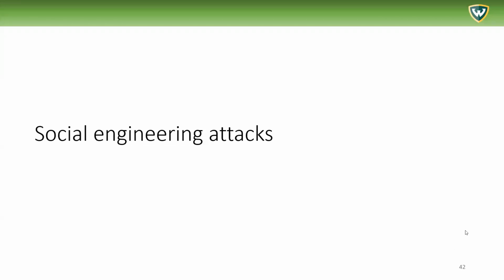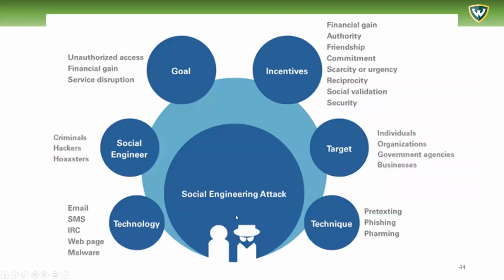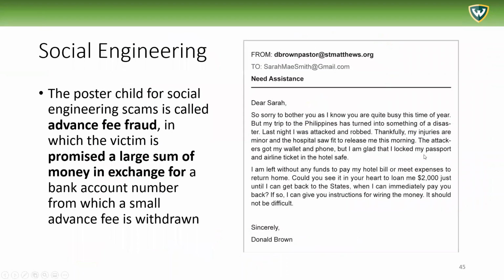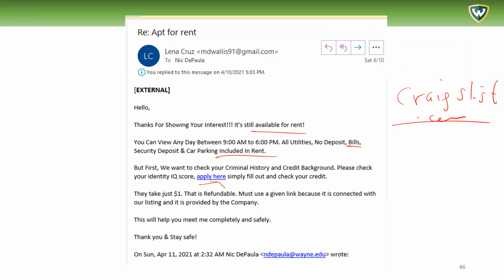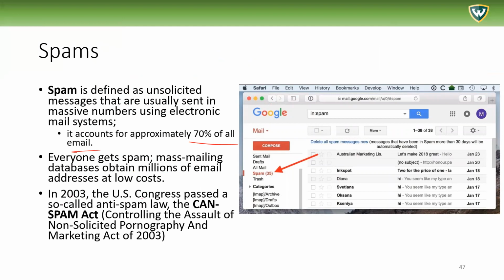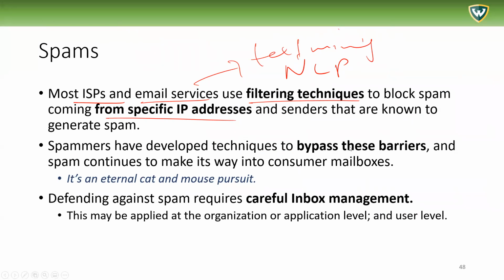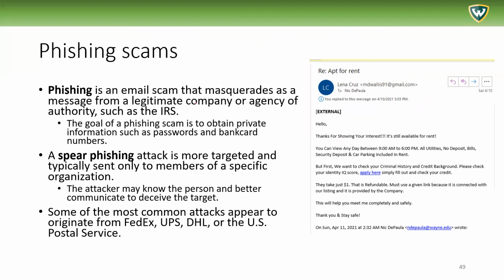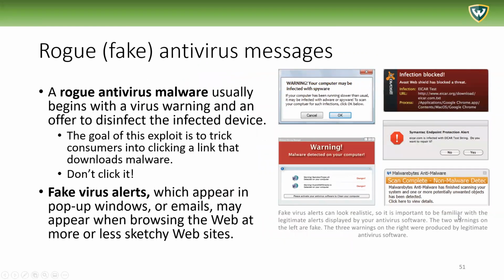Computer security 5 - Social engineering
Social engineering, human vulnerabilities and scams online 5

0:04 Definition of social engineering
1:37 Dimensions and sources of social engineering
2:40 Advanced fee fraud example
3:07 Personal example of online scam via Craigslist
4:50 Spam
7:10 Phishing scams
9:35 Rogue/fake anti-virus messages